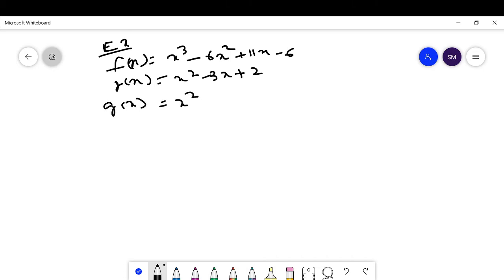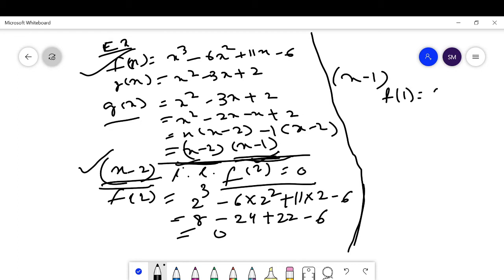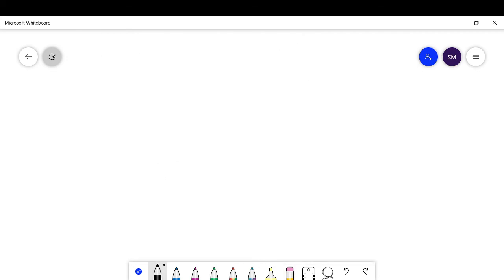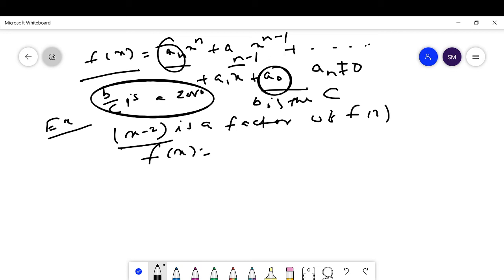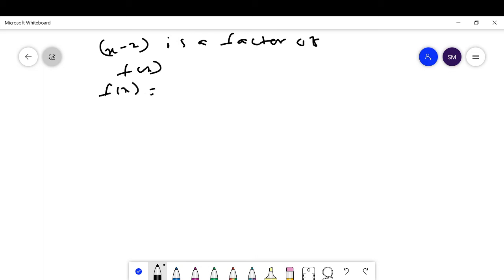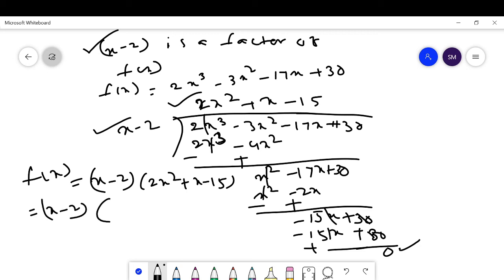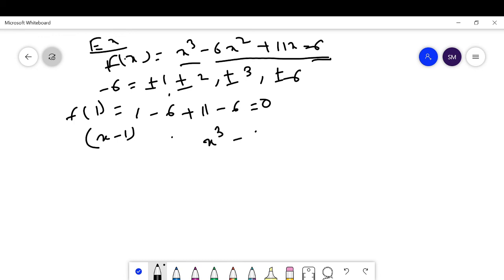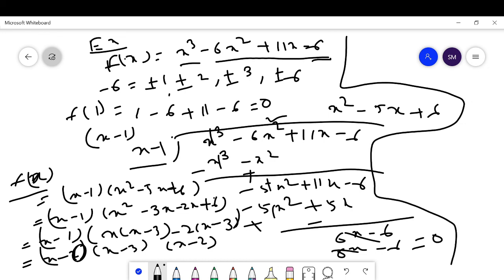class 9th polynomials 10th video CBSE/OLYMPIAD